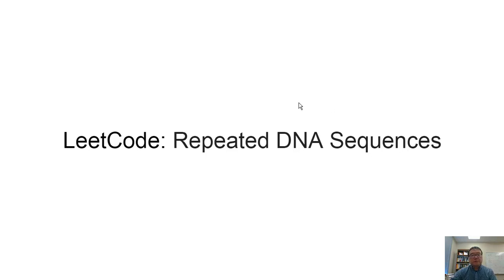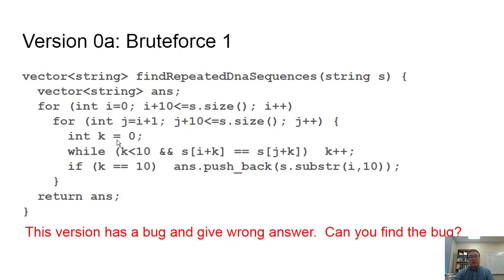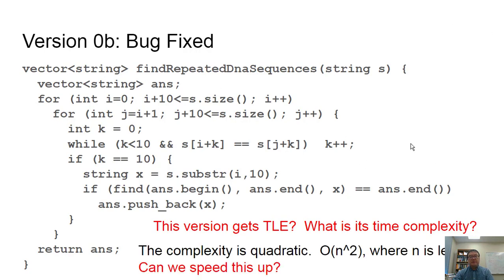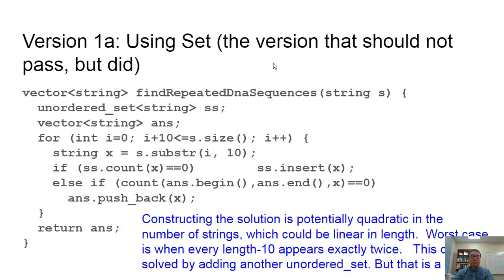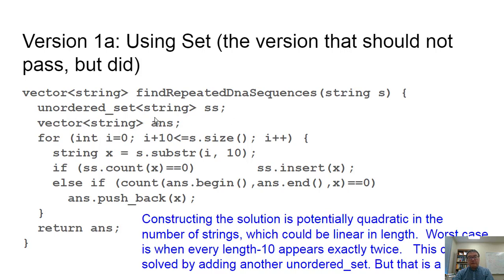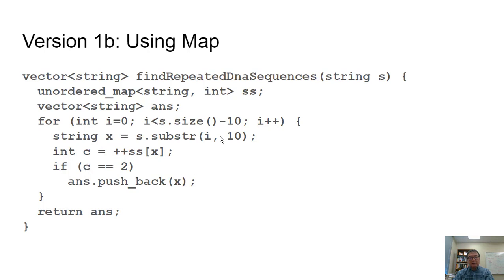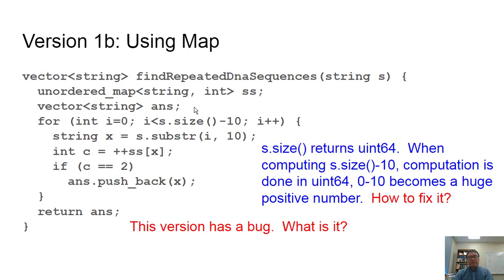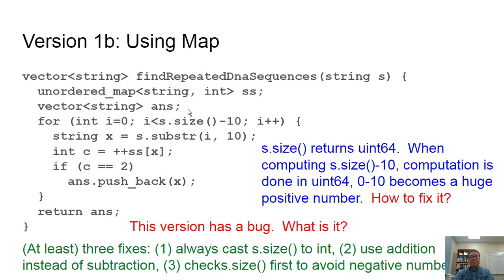CP0 Topic 10: Video 2: Repeated DNA Sequences (a)